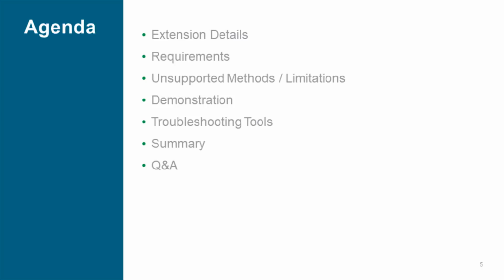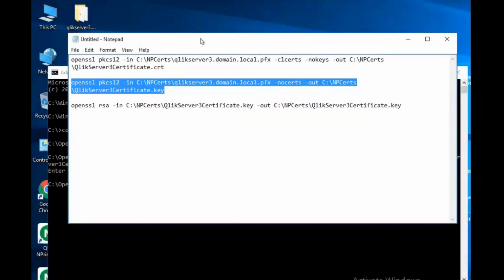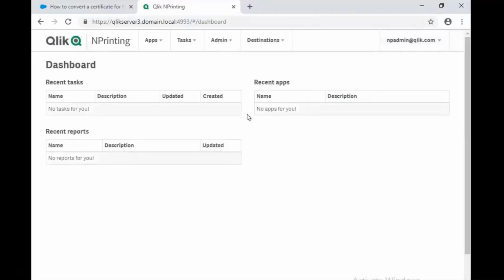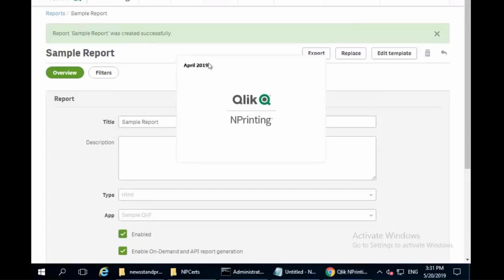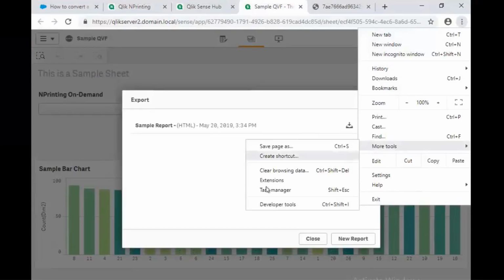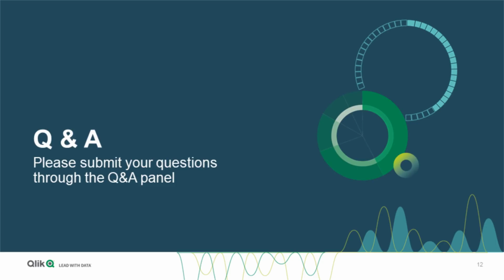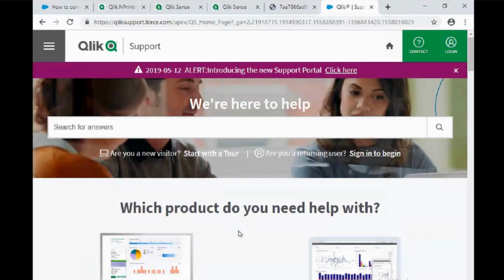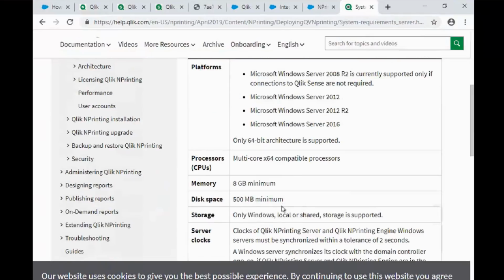STT - Extending Qlik Sense Enterprise with NPrinting On-Demand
In this session we will cover:
• One Click NPrinting Reports
• Configuring the button
• Avoiding pitfalls
• Troubleshooting tips